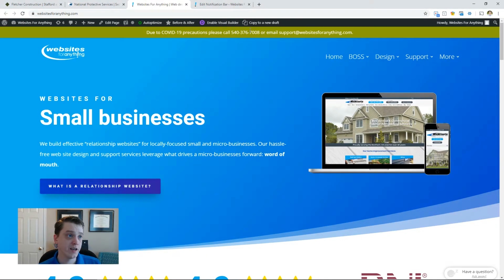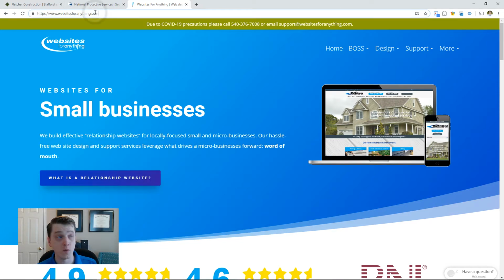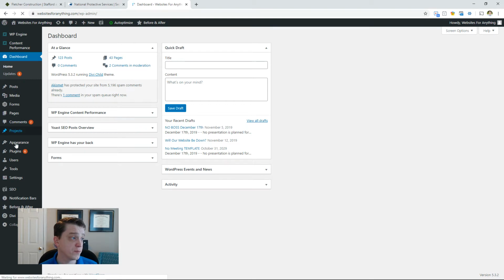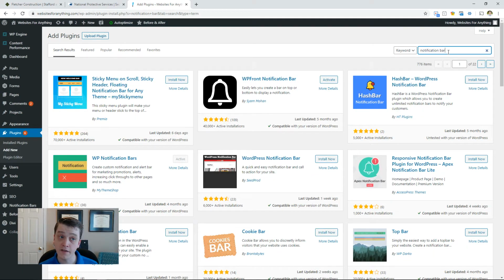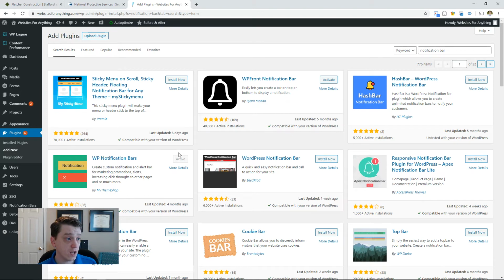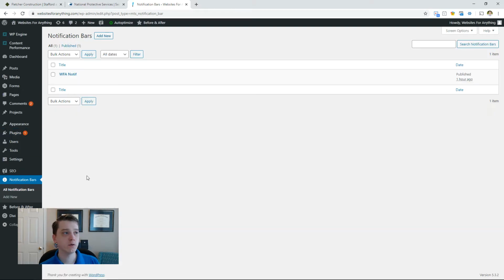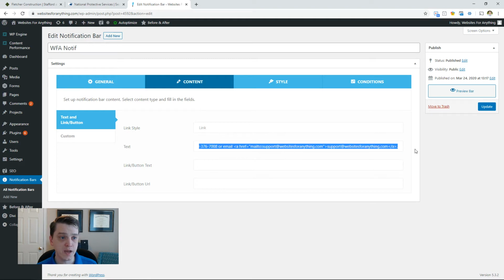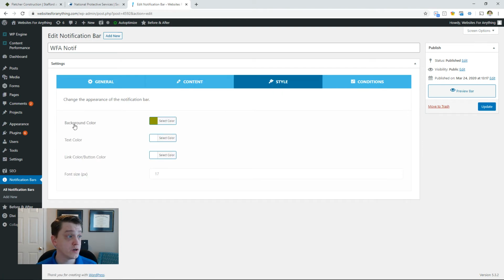How to add a COVID-19 update to your small business website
Plus an offer for free website support (aka, we'll just do it for you!)